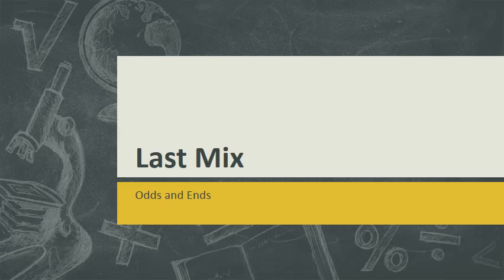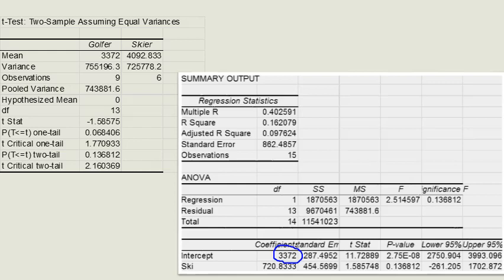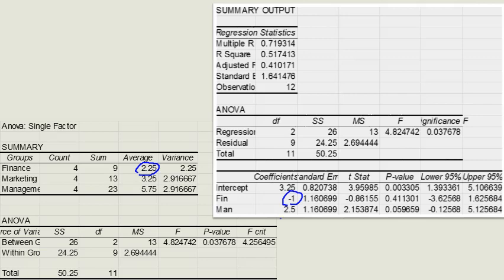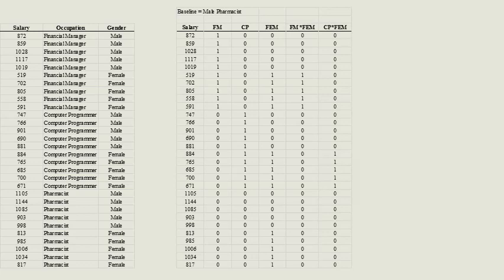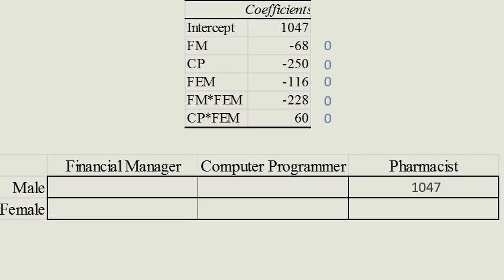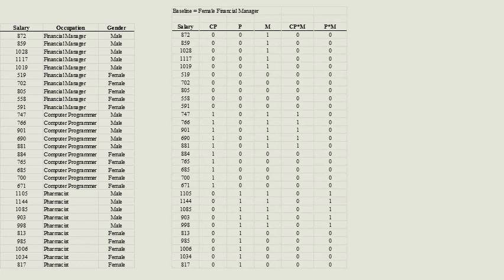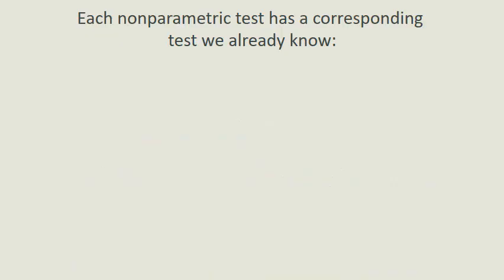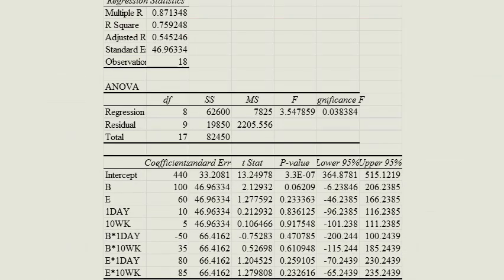ANOVA vs Regression